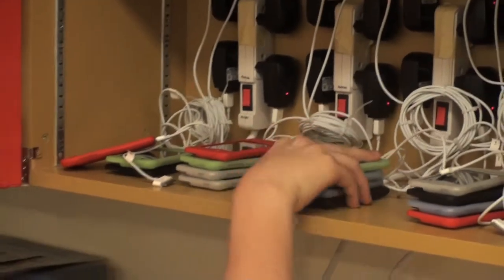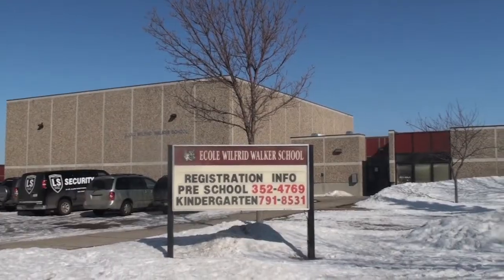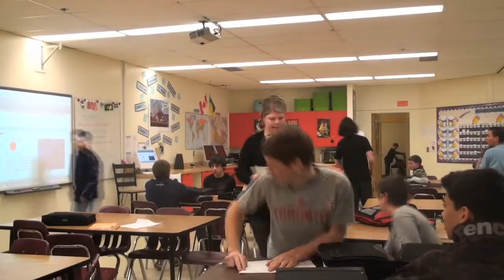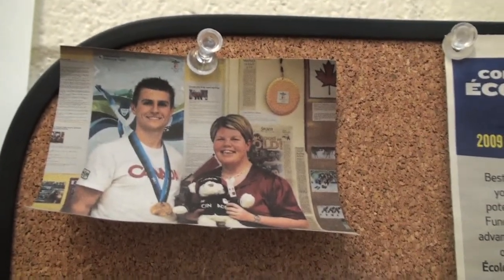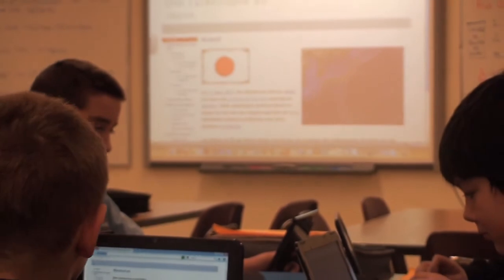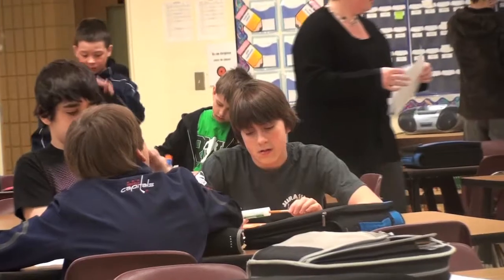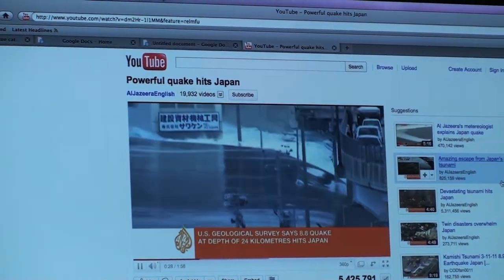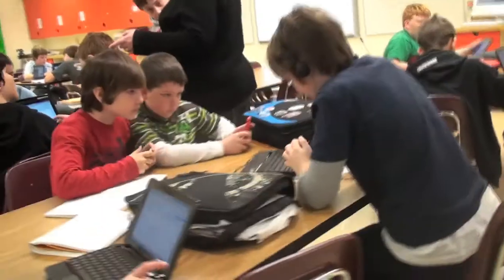Joanna Sanders-Bobiash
Interview with Joanna Sanders-Bobiash on her work with Inquiry and Technology for my keynote at the ITSummit 2011